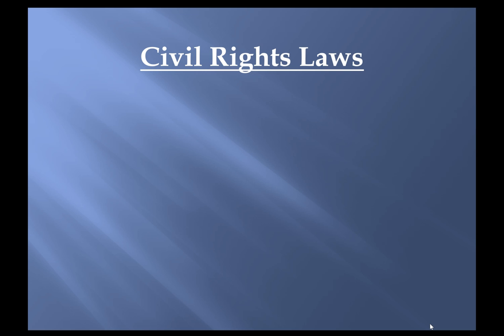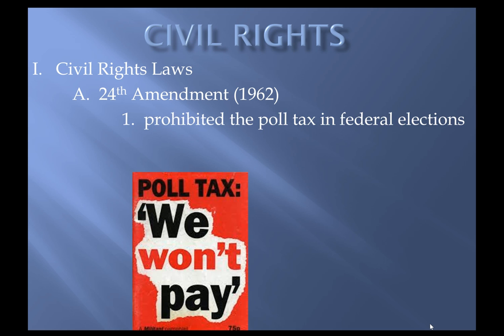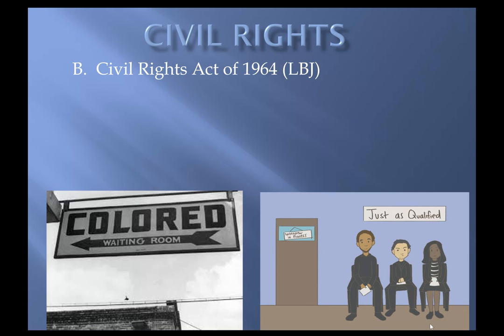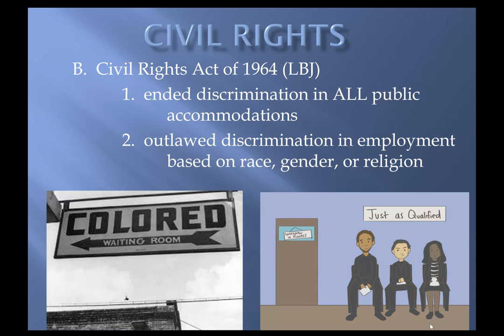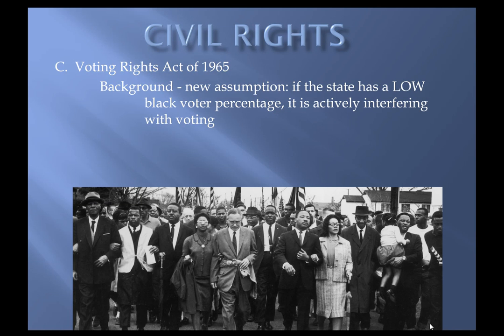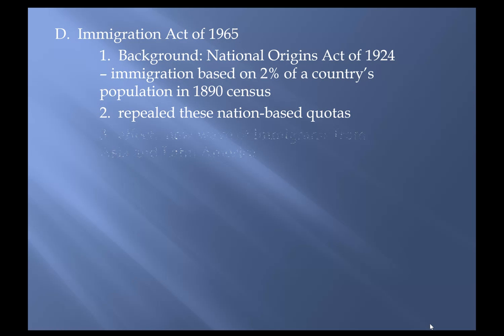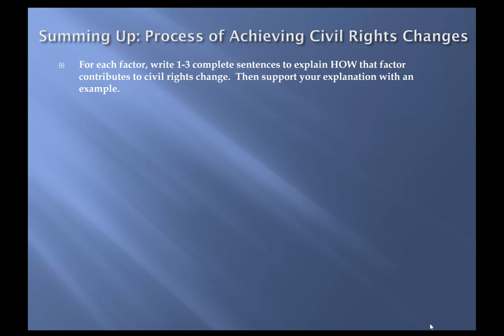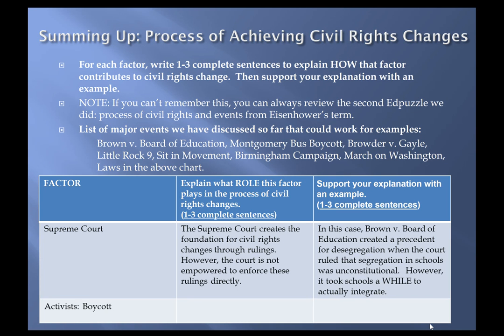Civil Rights LAWS and review of Civil Rights process